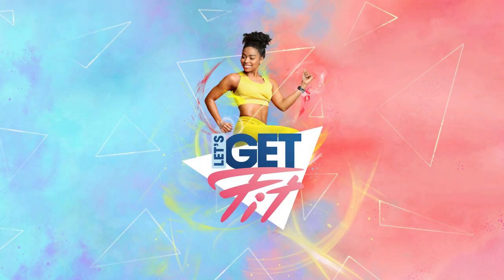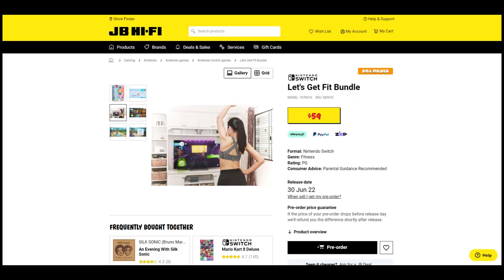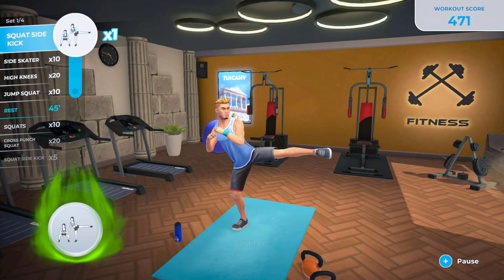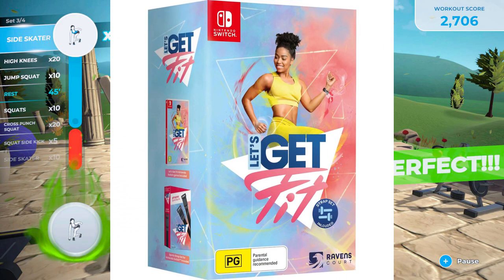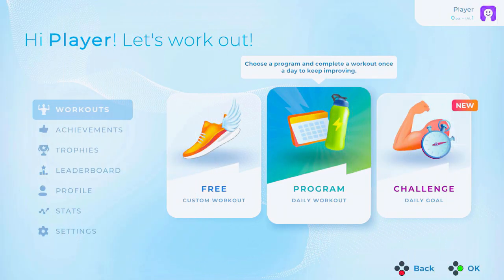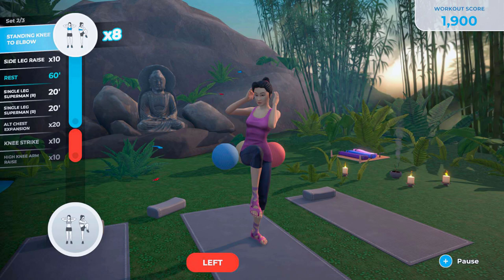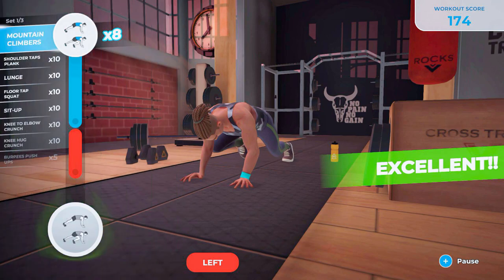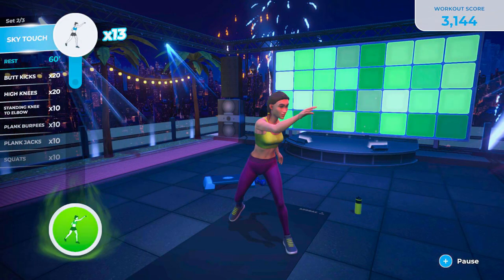Release Date Leak For Lets Get Fit Nintendo Switch (+ How The Sports Strap Set Accessory Works)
Lets Get Fit for Nintendo Switch has a tentative release date on 30th June 2022, thanks to a website update from JB Hifi in Australia. We also get a look at the Lets Get Fit boxart, and how the Lets Get Fit Sports Strap Set Accessory works.

If you're interested in online coaching, with a bespoke program tailored to your health and fitness goals with frequent check ins, nutritional guides and very affordable pricing options, please enquire at: forms.gle/MzacCw5UsG1JZBKq7